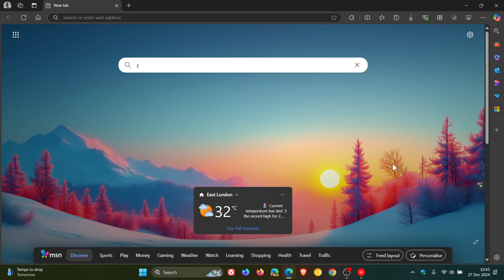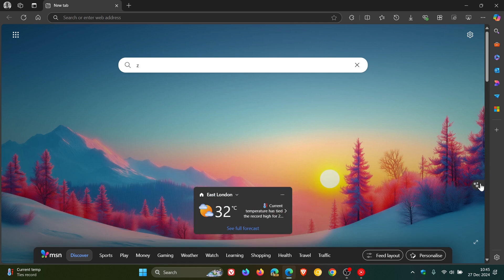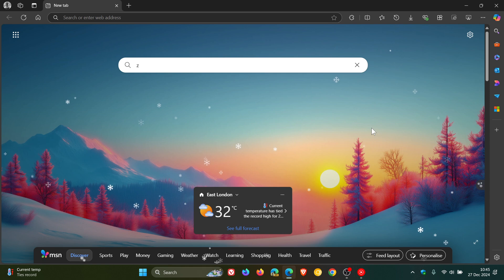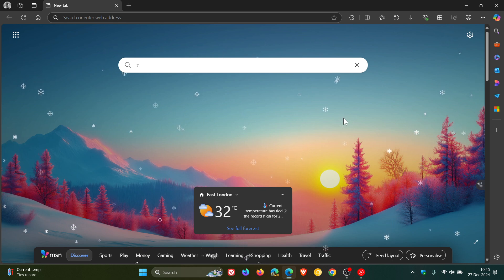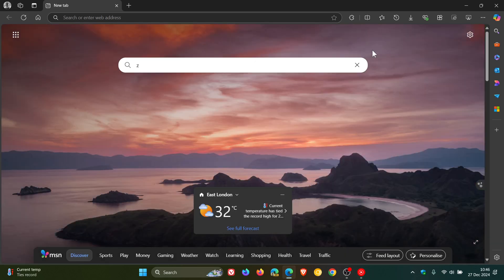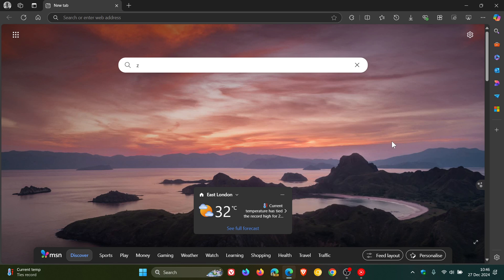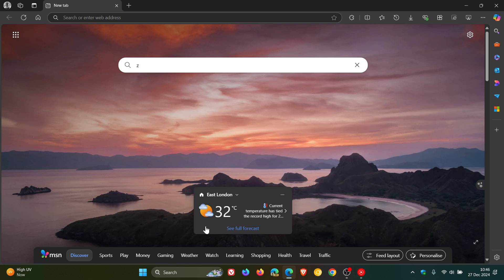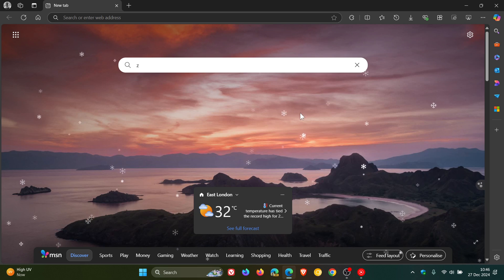Microsoft Edge Gets Snowy With a New Holiday Toggle!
Noticed today that the browser has a toggle to enable a snow effect on the NTP.